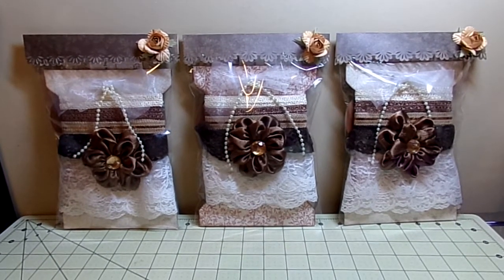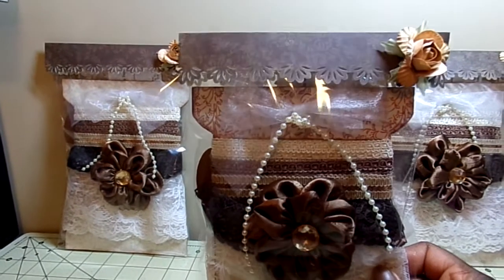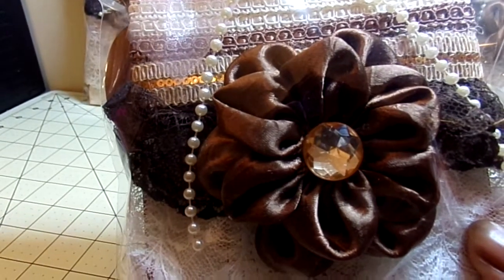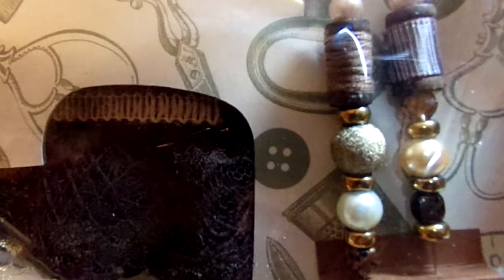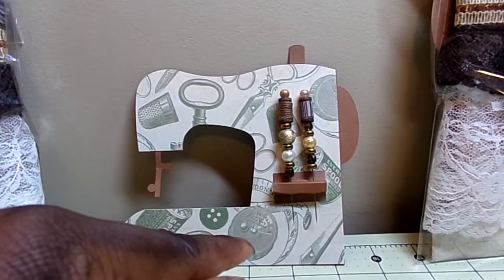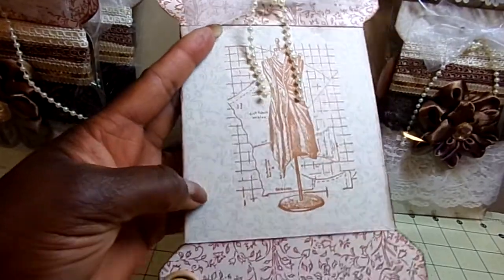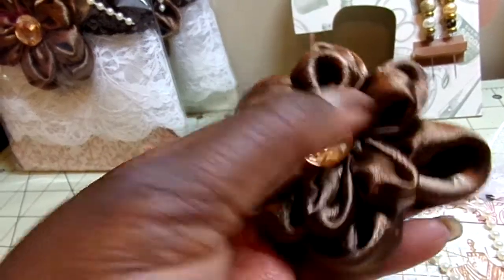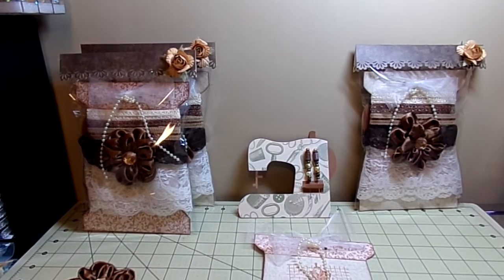Turned Up Embellishment Swap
Here are links to the video and files I used in my swap...

Sewing Machine Card ([part of the Sewing Machine Set